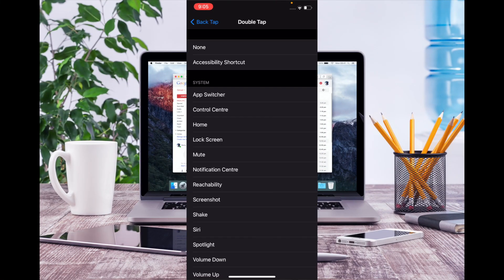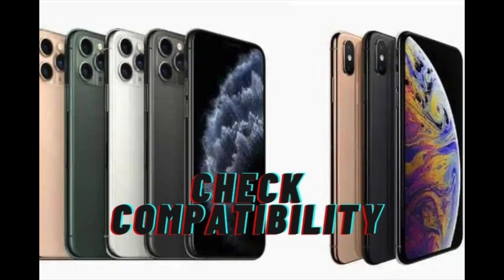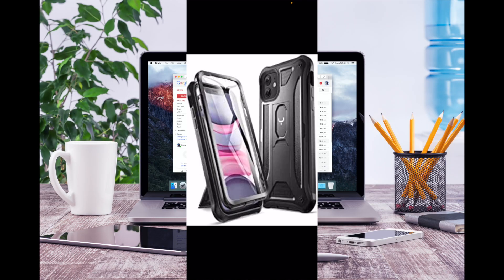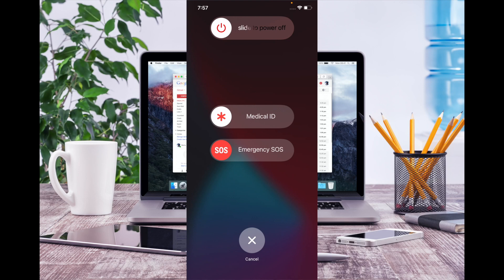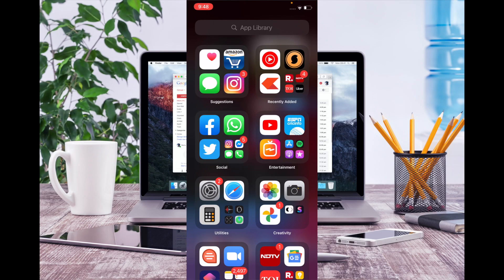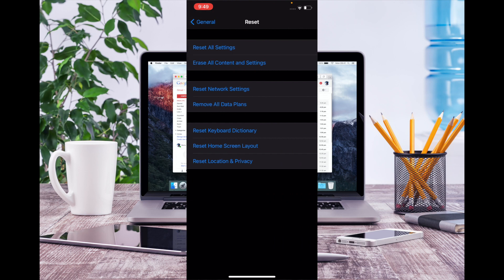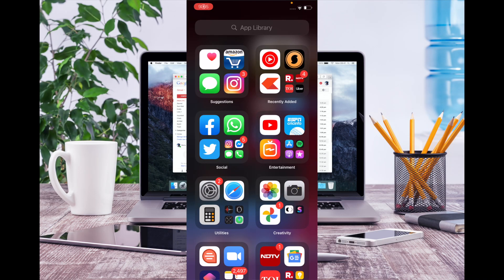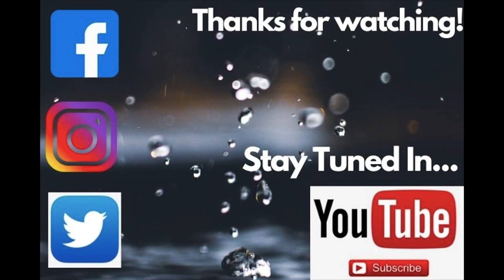Back Tap Feature Not Working on iPhone in iOS 16? 5 Solutions!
Is the back tap feature not working on your iPhone in iOS 16? Here are the 5 solutions to fix the back tap issues on iPhone!